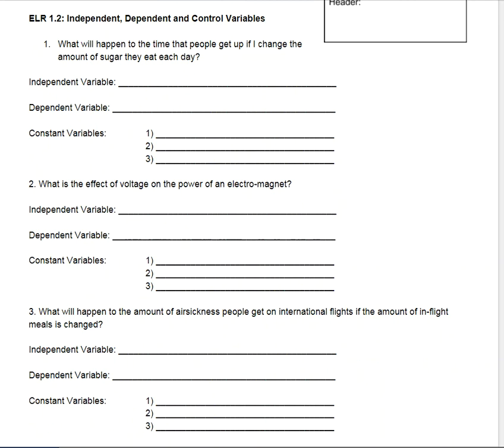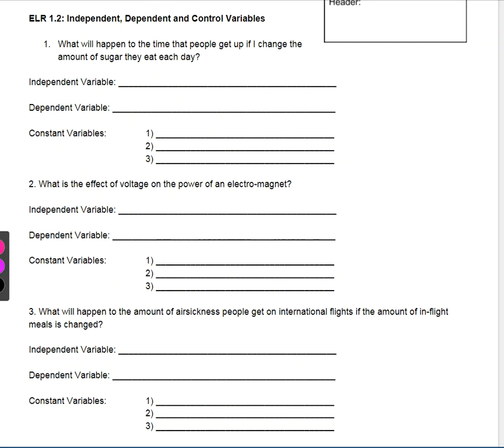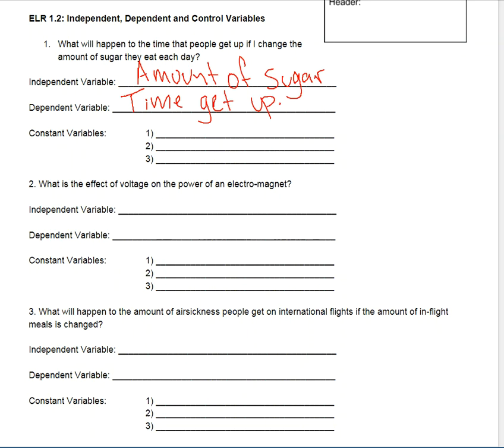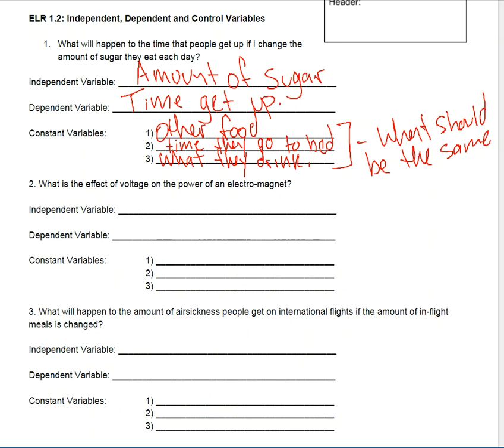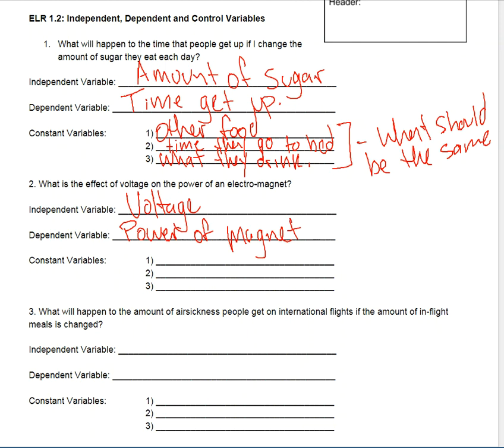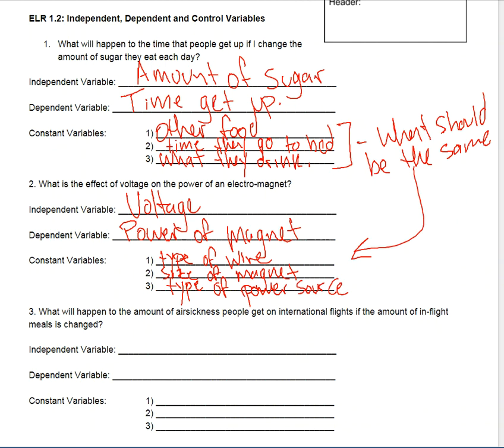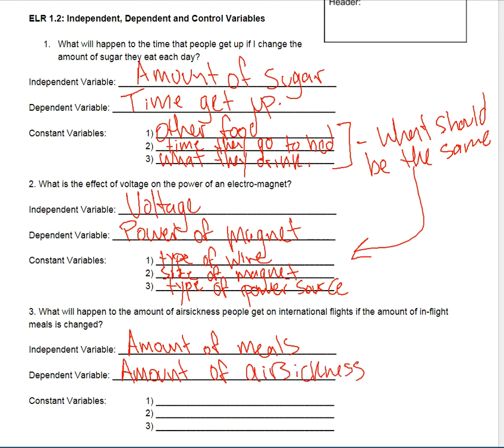Unit 1 Study Guide - ELR 1.2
Answers to the study guide.